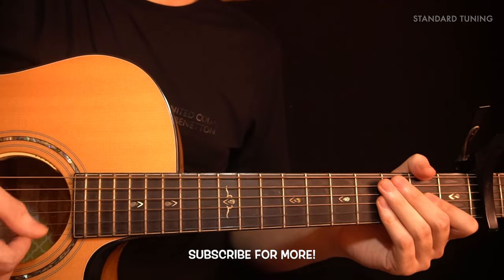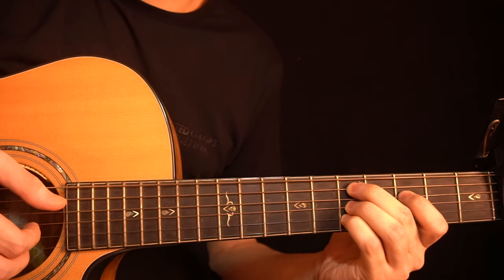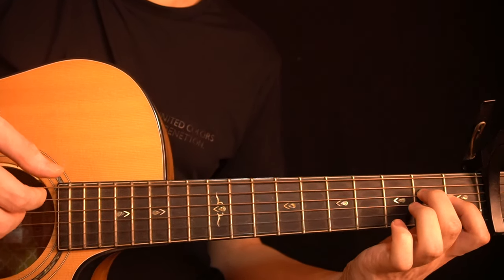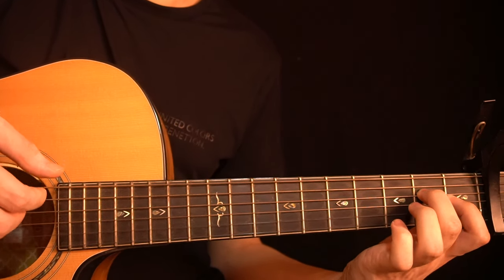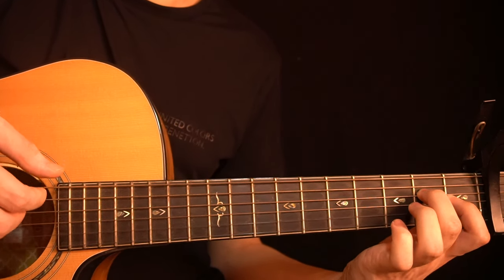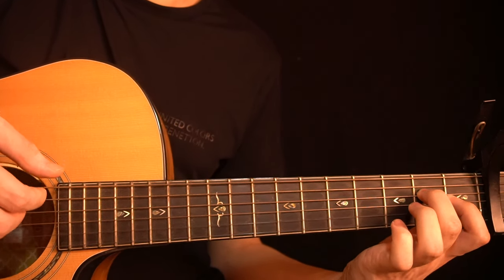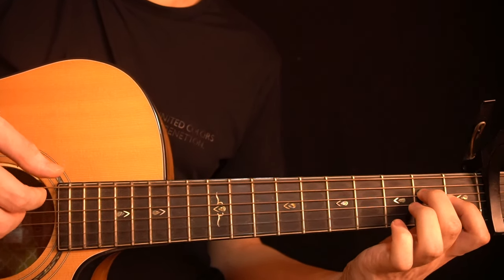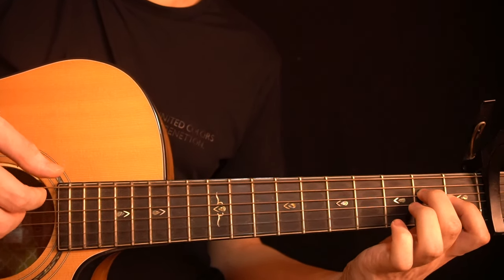Howl's Moving Castle Theme - The Merry-go-round of Life | Fingerstyle Guitar Lesson (Tutorial)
Complete Fingerstyle Guitar Lesson of 'The Merry go round of Life' from Howl's Moving Castle. Enjoy!

Timestamps:
0:00 Playthrough
3:06 Tuning Info
3:41 Intro Pt. 1
9:53 Intro Pt. 2
27:39 A1
33:53 A2
43:04 B1
56:14 B2
1:08:26 A2 with ending
1:09:23 Song Structure